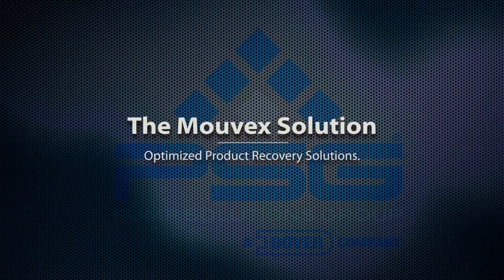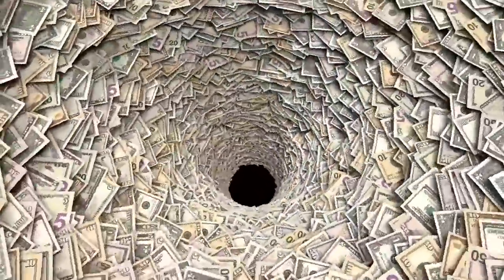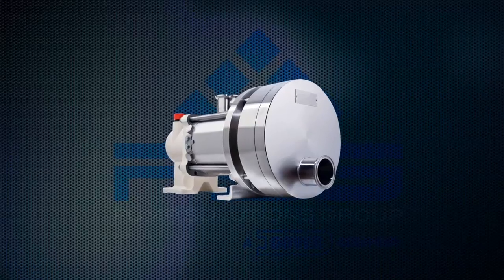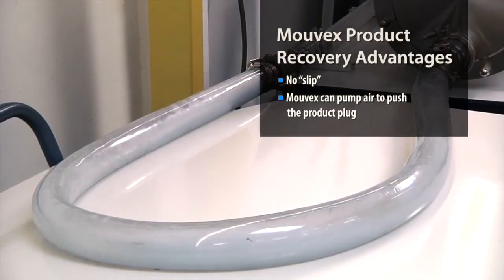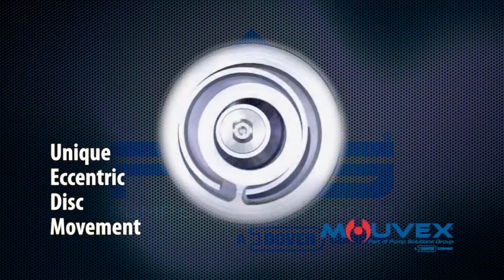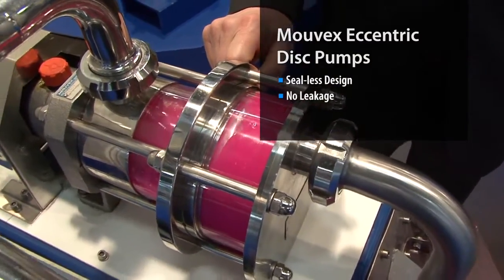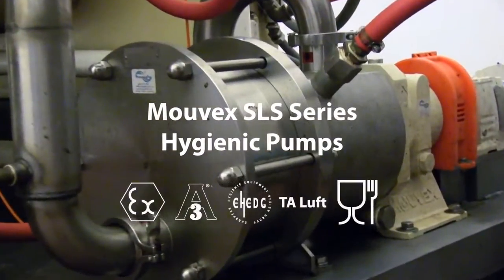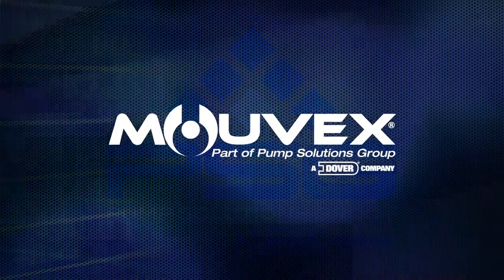Product Recovery in Hygienic Applications is PROFIT Recovery with Mouvex Pumps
View this dramatic demonstration of a Mouvex Eccentric Disc pump as it both draws fluid into the pumping chamber (dry prime) and then uses its strong pressure to push the product "plug" out the other end.

This saves on wasted product, it saves the time needed to clean and flush lines full of product, and it eliminates the need for expensive appliances such as Pigging Devices

Learn more about Mouvex pumps for the hygienic and sanitary applications like food and beverage, cosmetics, and personal care manufacturing

About Mouvex
Mouvex®, part of PSG®, was founded in 1906 and is a leading manufacturer of positive displacement pumps and compressors for the transfer of liquids and dry bulk products worldwide.

Through a global network of distributors and original equipment manufacturers, Mouvex serves the following markets: general industrial, chemical process, energy, oil & gas, hygienic/sanitary, military & marine, and transport/mobile units. Within these markets, Mouvex pumps are best known for their reliability, durability and cost effectiveness, and have earned a reputation as the ideal pumping technology for some of the harshest applications in the world.

With more than a century of experience, Mouvex is a leader in product innovation, providing cutting-edge solutions utilizing a state-of-the-art manufacturing facility in Auxerre, France. By localizing customer support for all PSG brands, no matter where in the world you need us, the PSG Service Center in Auxerre is an example of how we deliver on the promise to make our channel partners more competitive and more successful.